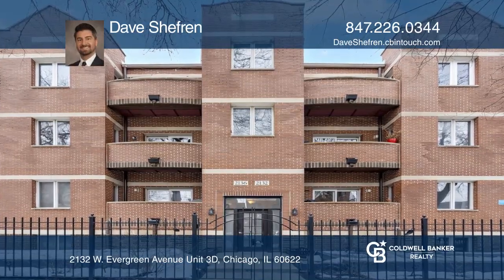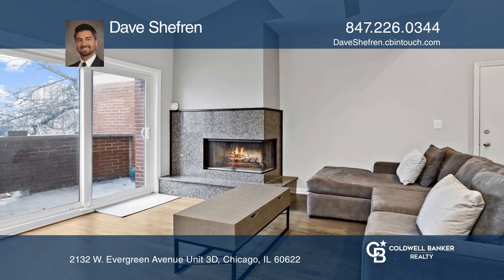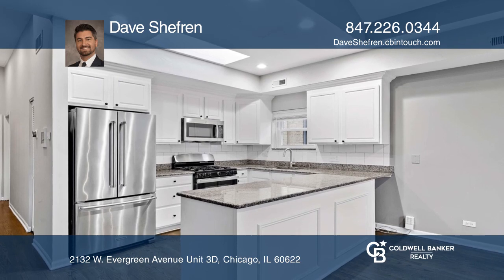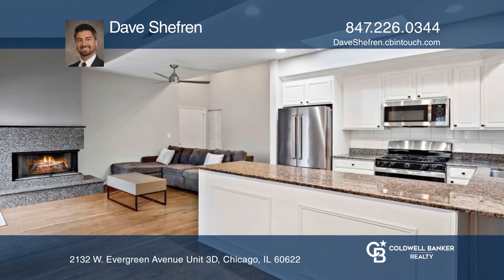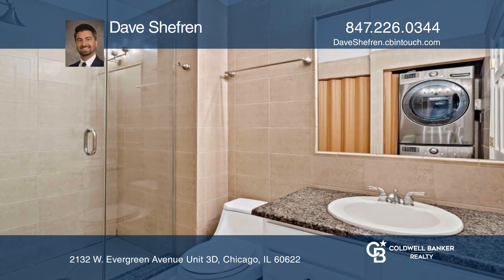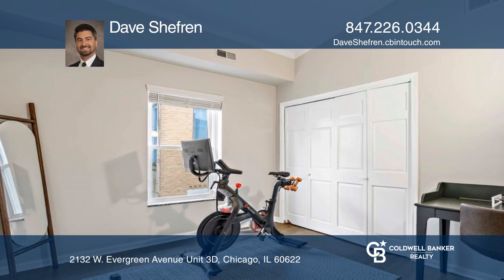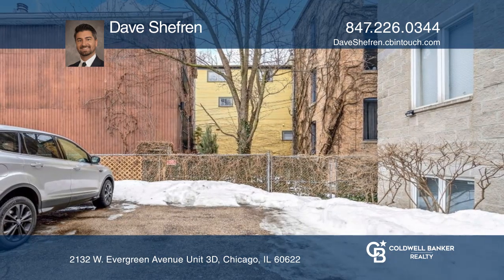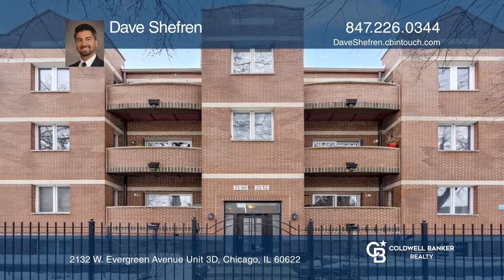2132 W. Evergreen Avenue Unit 3D Chicago, IL | ColdwellBankerHomes.com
2132 W. Evergreen Avenue Unit 3D, Chicago, IL

Centrally located condo in the heart of Wicker Park. The location of this building cant be beaten! Situated on a quiet street in the Wicker Park historical district, you can visit the best of what the neighborhood has to offer. Shopping, nightlife, restaurants and public transportation to downtown